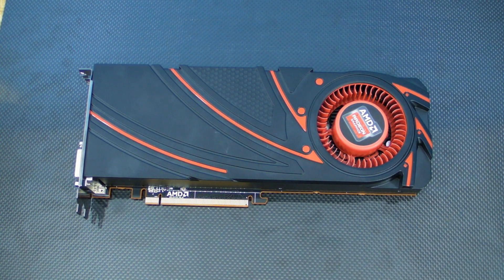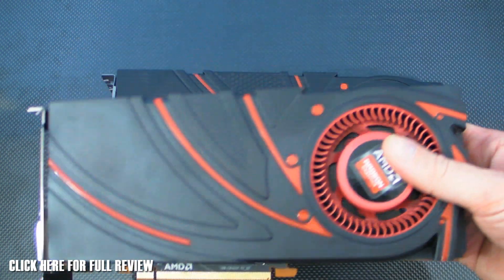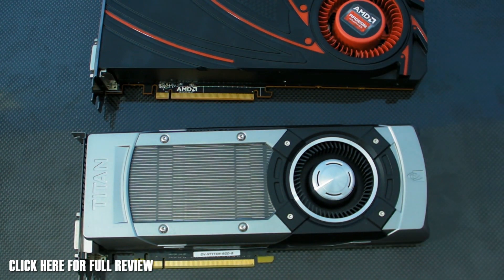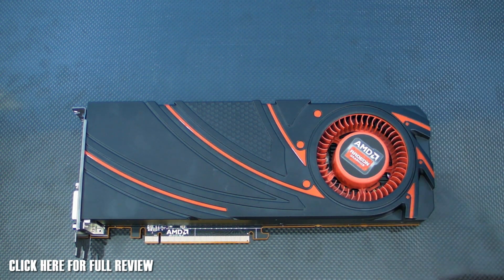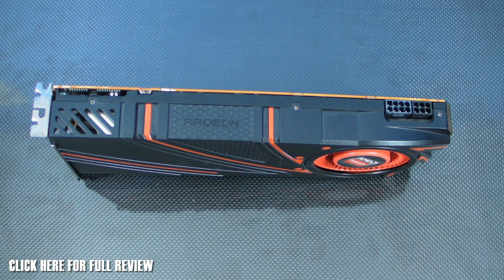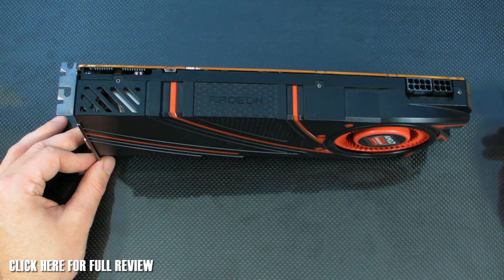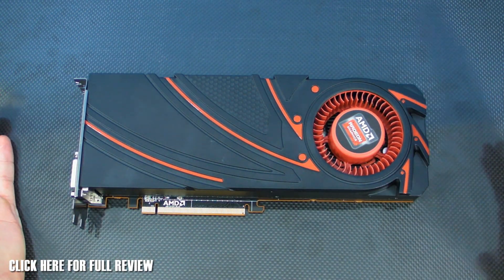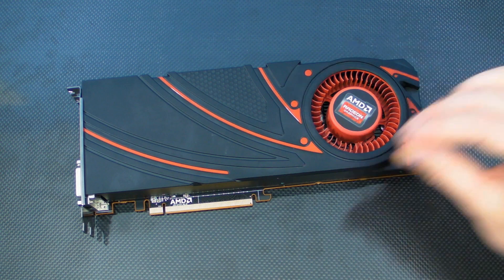AMD 290X Overview RushKit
We take a look over the heavily anticipated AMD Hawaii R9 290X